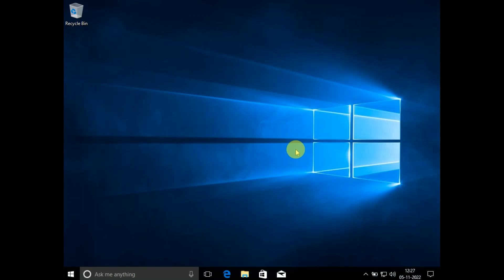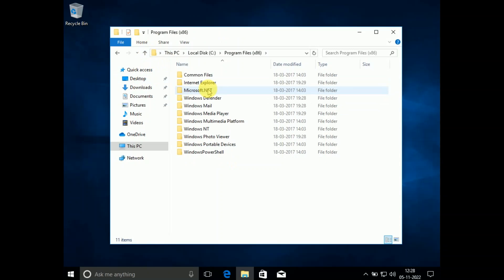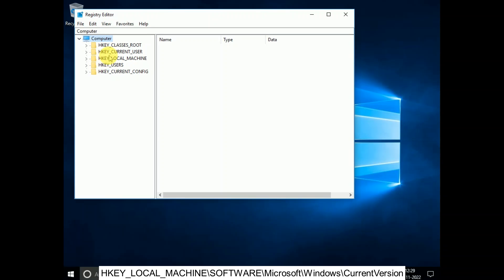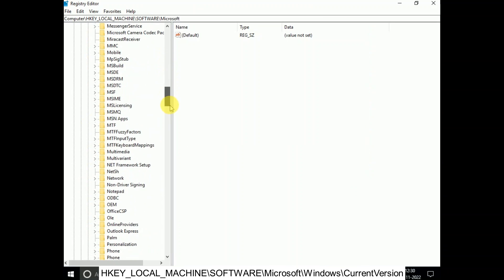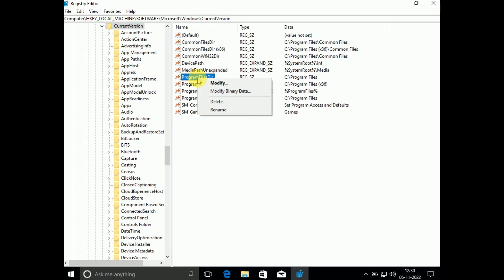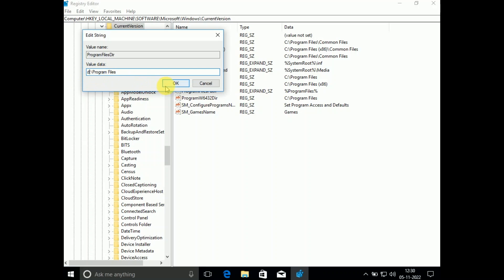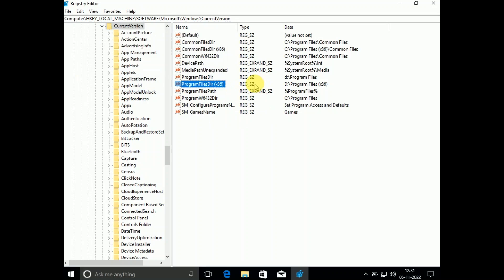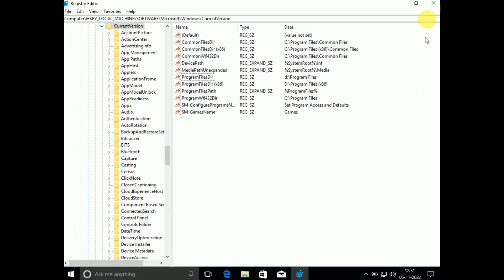How To Change Default Program Files Installation Directory Location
Open Regedit and navigate to the following key:

HKEY_LOCAL_MACHINE\SOFTWARE\Microsoft\Windows\CurrentVersion